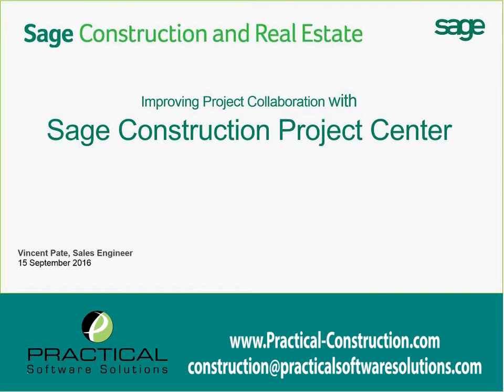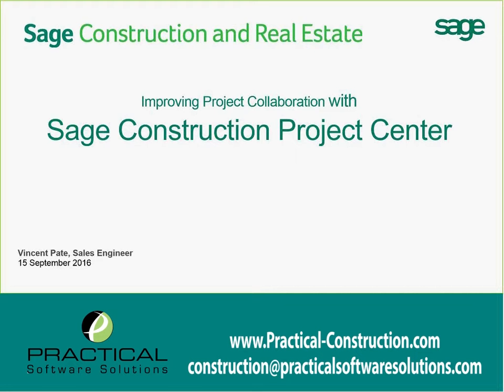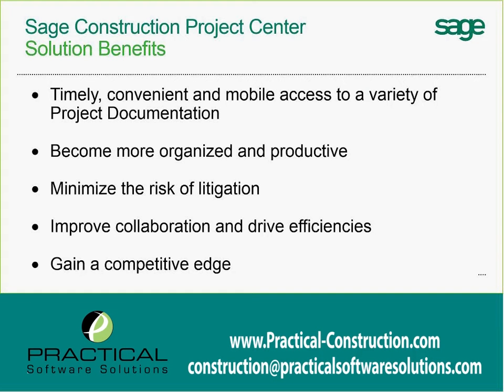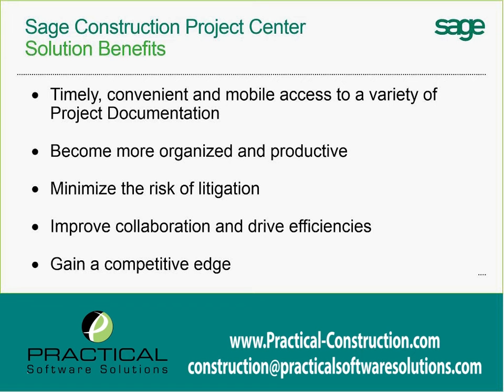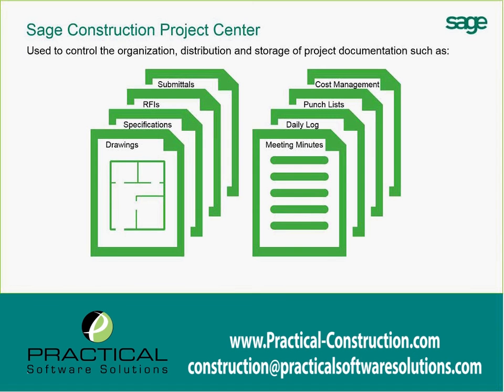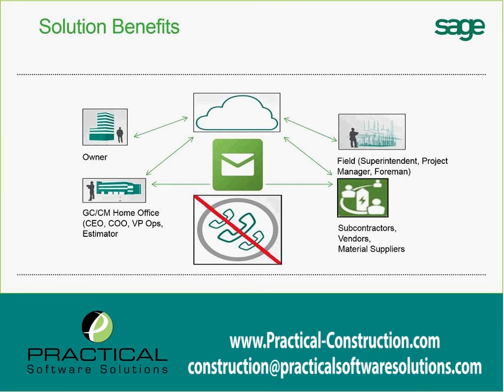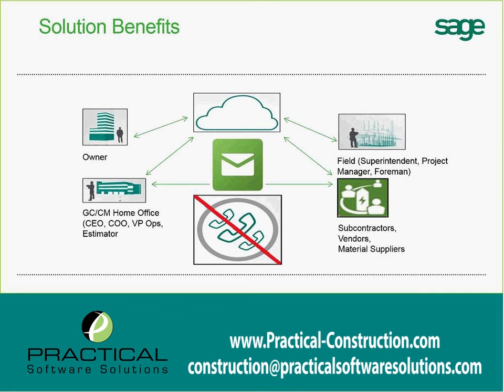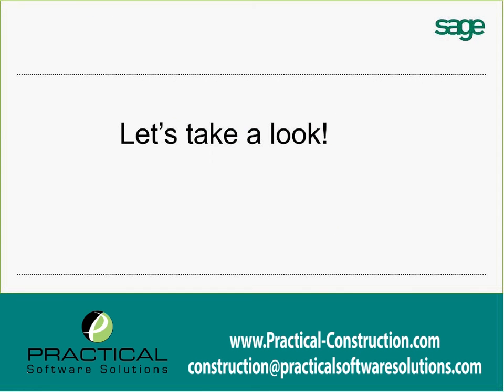Sage Construction Project Center Part 1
This is the first in a four-part series that demonstrates Sage Construction Project Center.